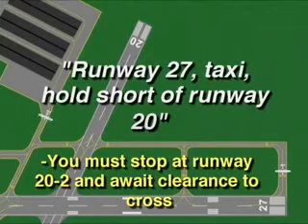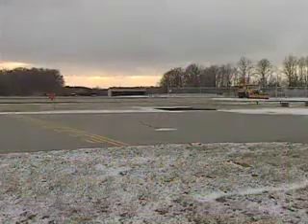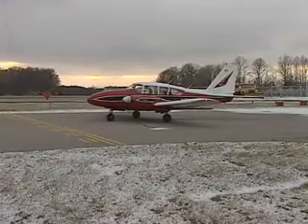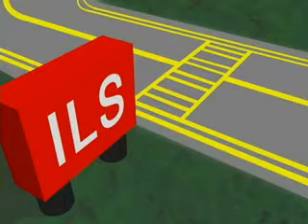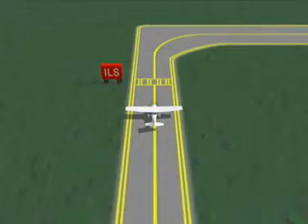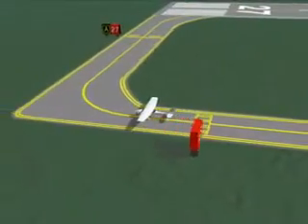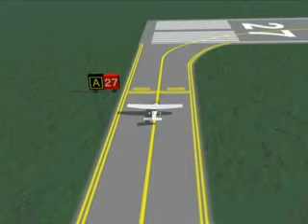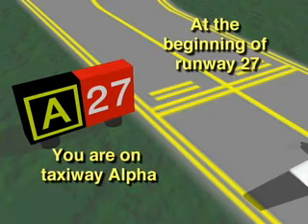RUNWAY INCURSION 1